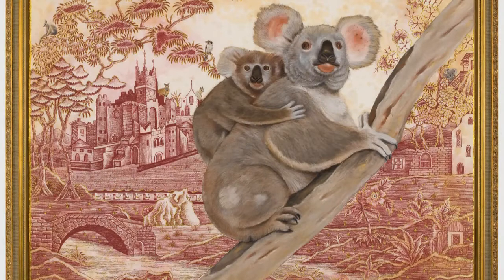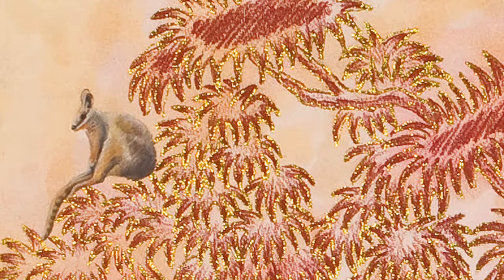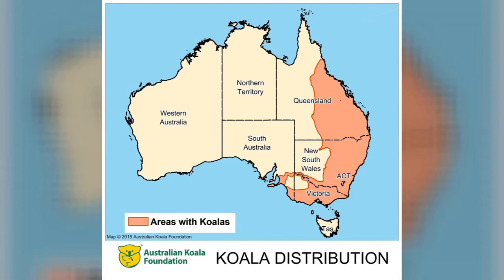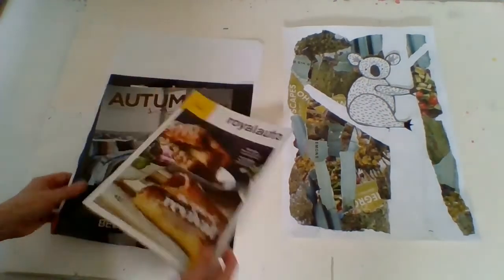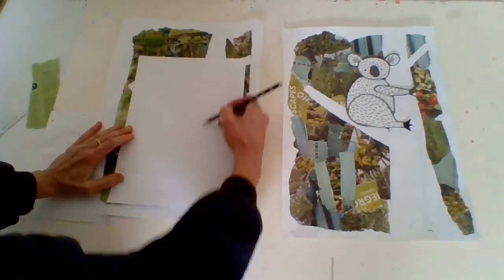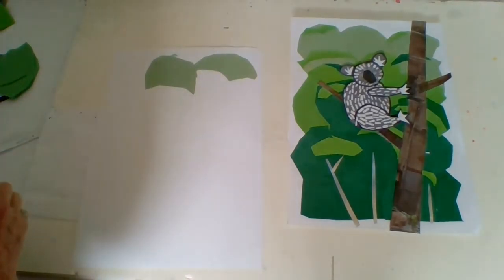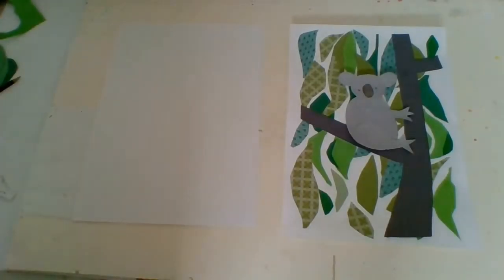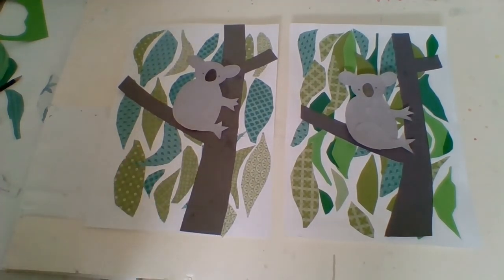Art and Koalas for ages 5+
See and think about how the koalas look out of place in Danie Mellor’s artwork. Gain insight into an indigenous artist's perspective and learn about our native animals. Then connect with Danie Mellor in creating a better future and make a koala bushland home.
You will need: paper, magazines, and/or coloured paper, and/or patterned paper, glue, scissors and textas